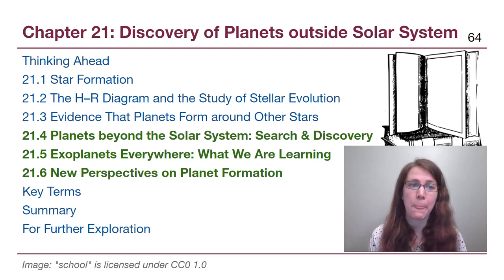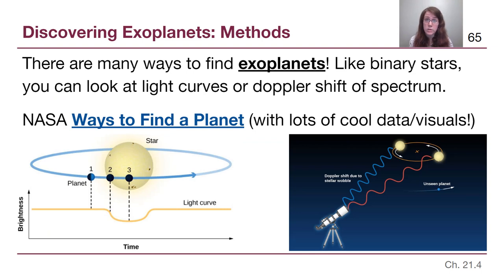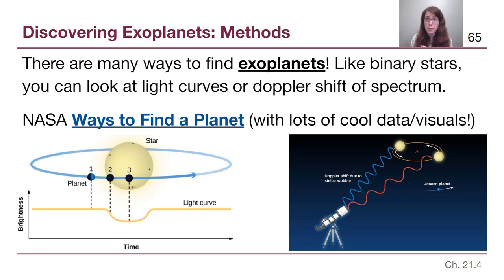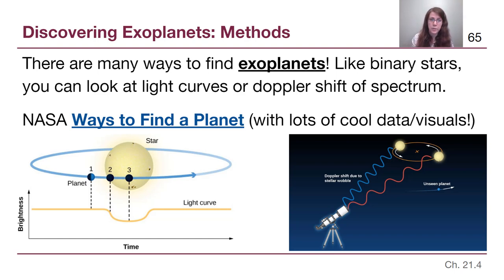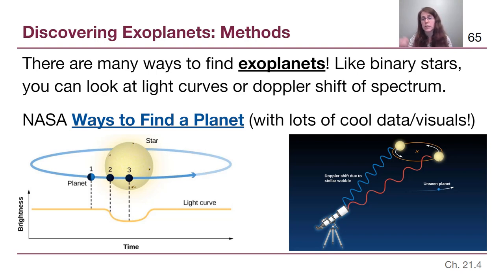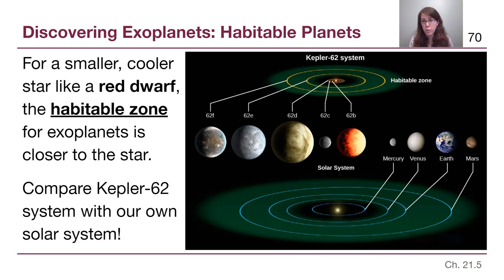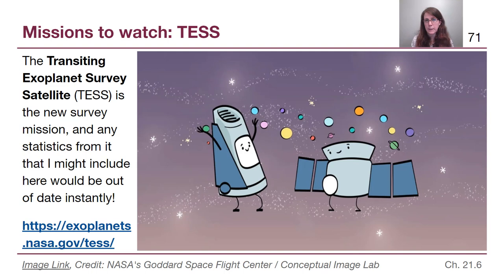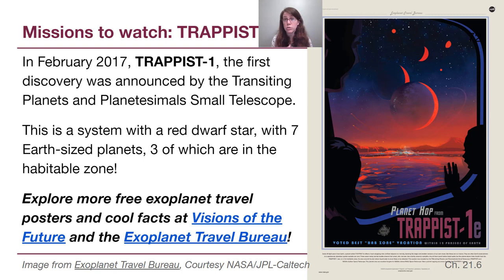GRCC Astronomy - M7: Chapter 21 (Revisited)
This video returns to the exoplanet portion of chapter 21 that was skipped over in Module 5.